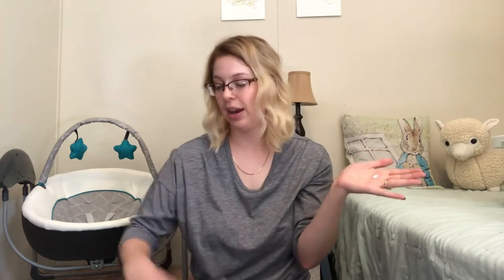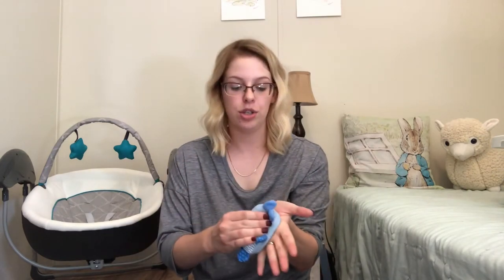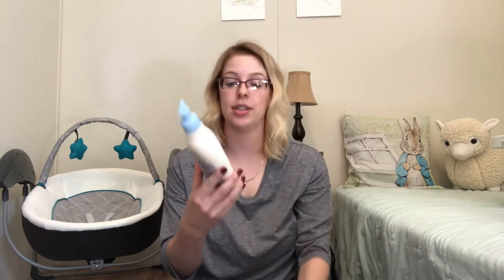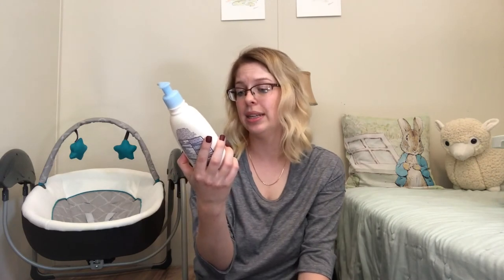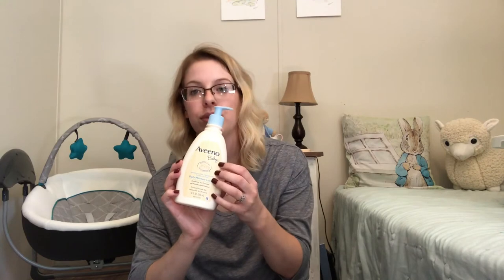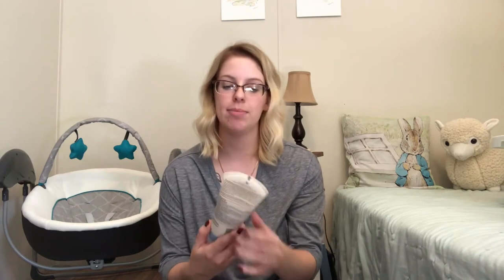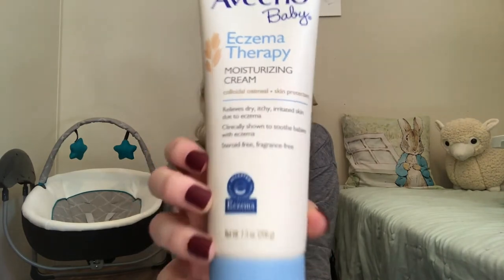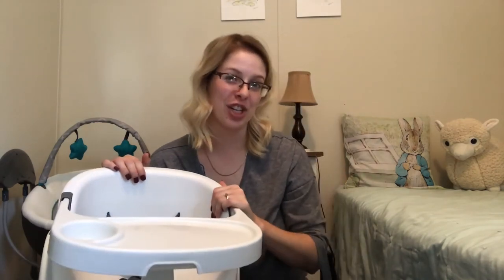Best Baby Products 2018// MUST HAVES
Hey Guys!  I am so excited to bring to you my TOP TEN baby product that I use as a first time mom!

1)
This Shoulder Strap for the car seat is very similar to the ones I showed in the video :

2)
Aveeno Baby Wash& Shampoo
Aveeno Soothing Relief Creamy Wash
Aveeno Baby Daily Moisturizing Lotion
Aveeno Eczema Therapy Moisturizing Cream

3)
Boudreaux's Butt Paste

4)
Soft Baby Blanket

5)
Carter's Swaddle Blankets
Aden+Anais Swaddle Blankets

6)
Hooded Baby Towels
Baby Bath Sponge  :  I purchased mine at Walmart

7)
Fisher Price 4-in-1Baby Bath Tub

8)
Ingenuity 2-in-1 Baby Seat

9)
Baby Bullet

10)
Graco Baby Swing

11)
Graco Pack N Play Playard with Newborn Napper and Changing Pad